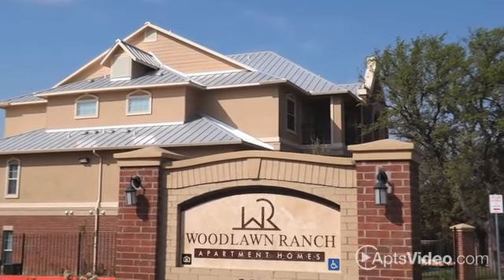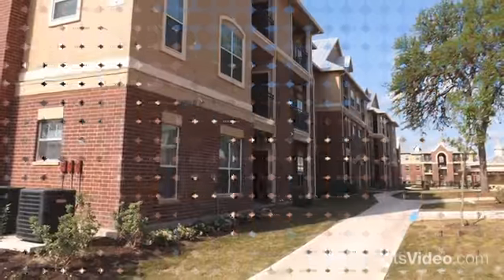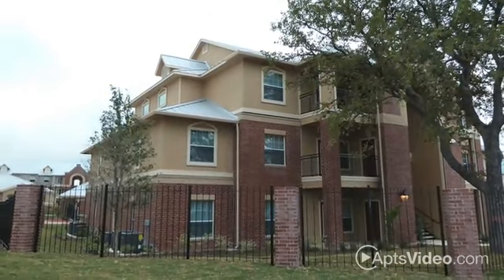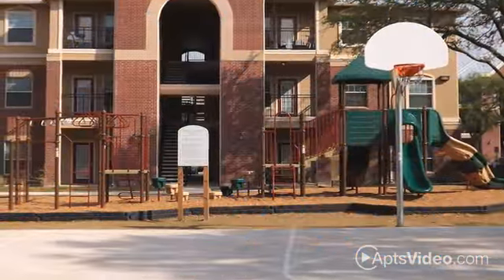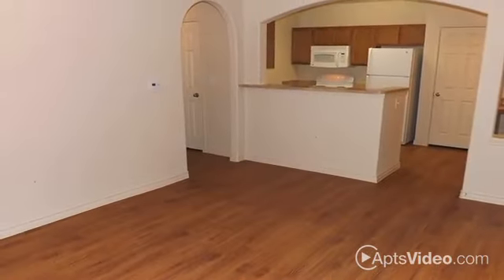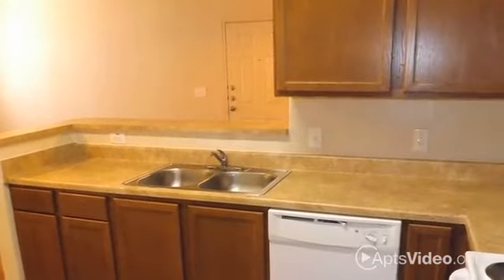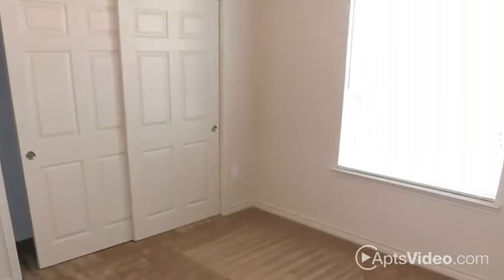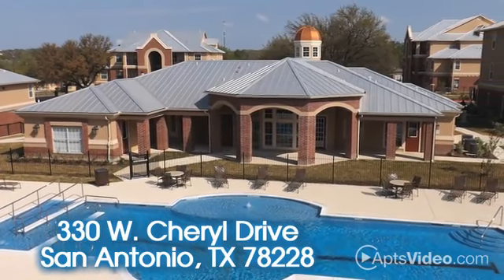Woodlawn Ranch Apartments in San Antonio, TX - ForRent.com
Woodlawn Ranch Apartments for rent in San Antonio, TX on ForRent.com: Availability, pricing and special promotions subject to change daily. Welcome to the newest gem in Northwest San Antonio, Woodlawn Ranch!  As soon as you enter our community you will know you are in a special place.  Located off of Bandera Road, just minutes from Loop 410, Woodlawn Ranch is near all sorts of dining, shopping and entertainment.  You'll be quite satisfied at the amenities offered here at Woodlawn Ranch such as our sparkling swimming pool, sports court featuring a half court for basketball, high-tech business center, playground for your children, not to mention the fantastic amenities awaiting you inside your new home.  Woodlawn Ranch looks forward to showing you what is offered in our community and how well taken care of you will be by our professional staff.  Call or come see us today! - 330 W Cheryl Dr